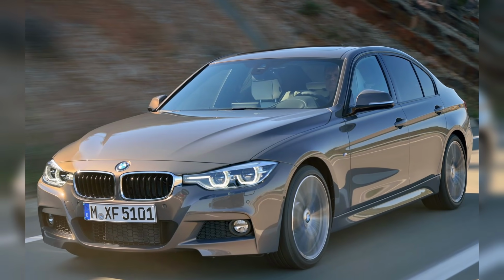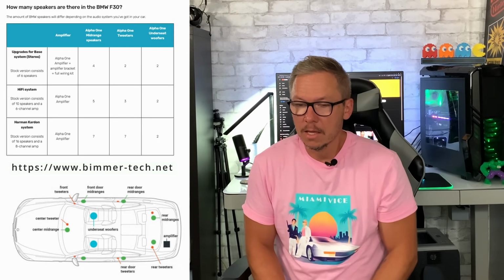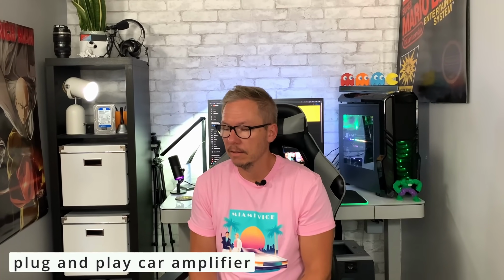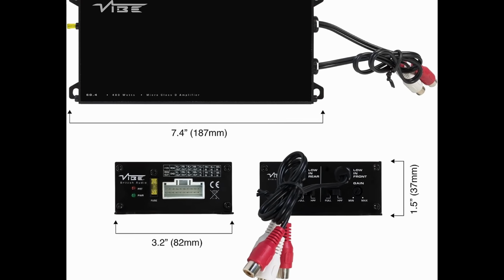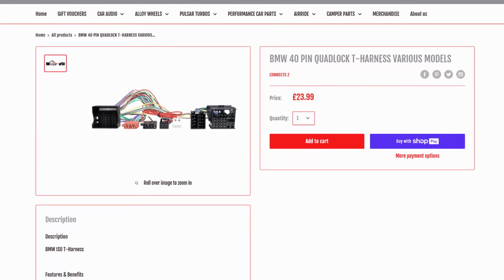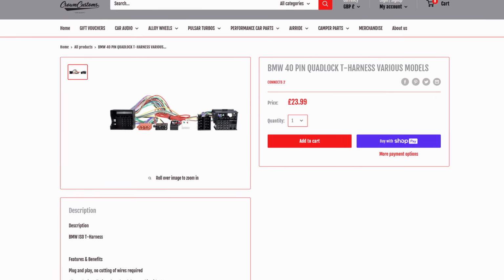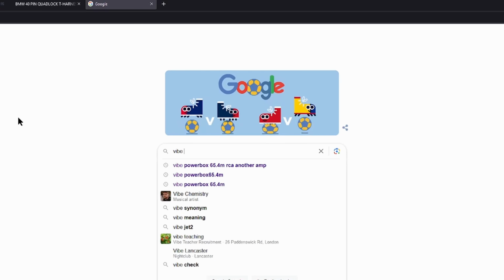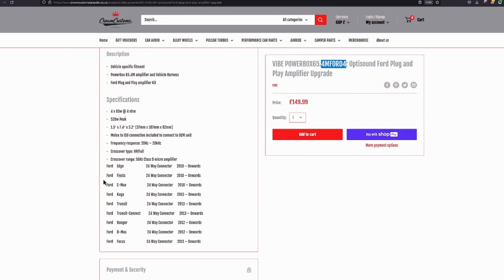Transform Your Ride: Plug and Play Amplifier for Any Car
If your car doesn't have an amplifier and you don't want to spend too much money this video is for you. Fast and easy way to improve drastically your car audio system.

✅ no cutting
✅ no need for making any connectors/plugs
✅ no need for any wiring

Use the so-called plug-and-play mini amp in your car

This video shows BMW F30 as an example but the principle is the same for all cars

In this video I used POWERBOX65.4M-V7: Powerbox 520 Watt Micro 4 Channel Amplifier
✅ BMW F30 328i Speaker & Subwoofer Upgrade — The Complete Guide

📌You can also use
Pioneer GM-D1004 Compact 4-channel car amplifier — 45 watts RMS x 4 👀👀👀

Chapters:
0:00 How we can use technology to improve the sound system in our car
2:04 Plug-and-play product Vibe Powebox 4 channel mini amp
4:54 Before you do anything
6:56 Installing amplifier in BMW F30
10:45 changing cabin filter in BMW F30 BOSH R 5503
14:40 testing new amp